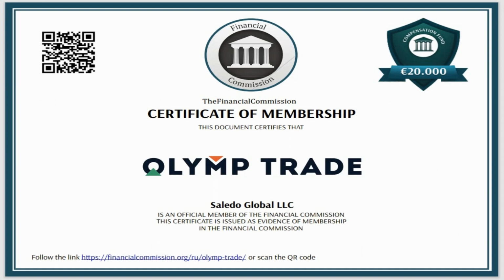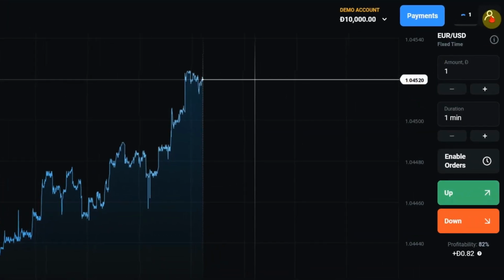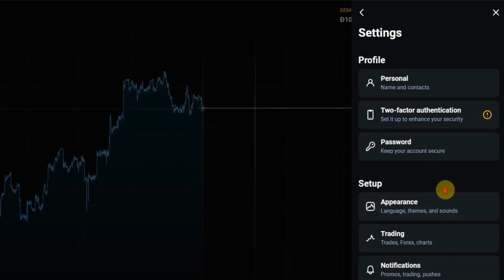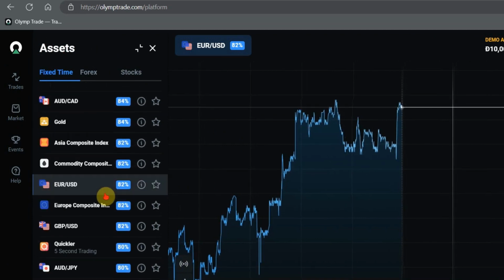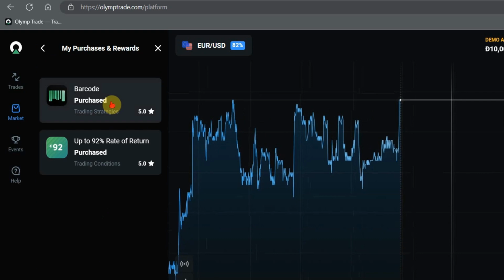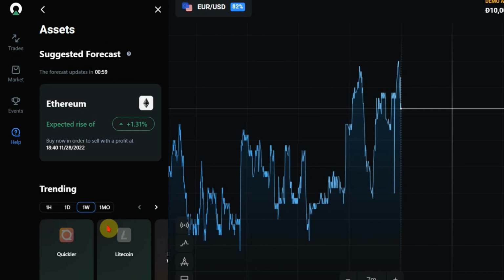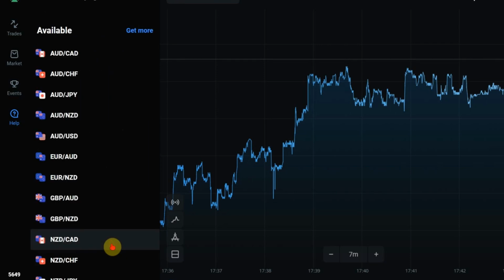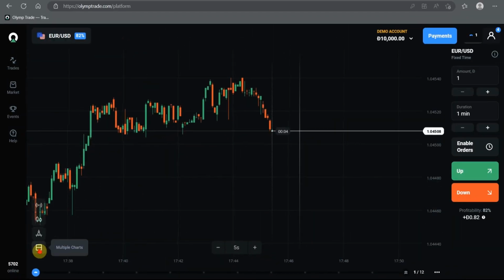Olymptrade - Full Review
Learn everything you need to know about the Olymptrade platform.📈